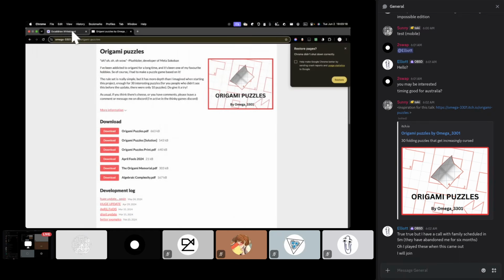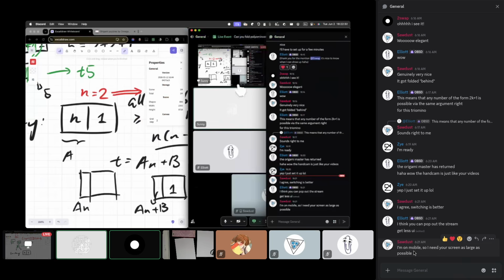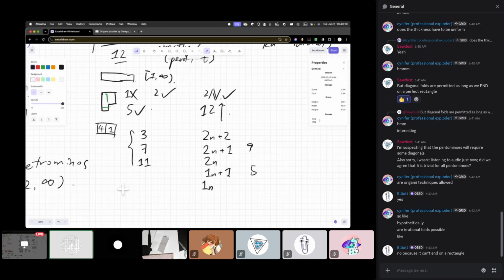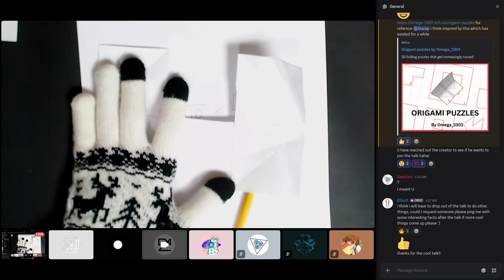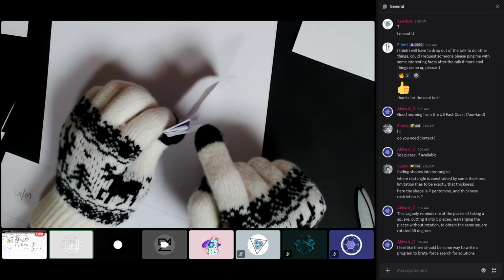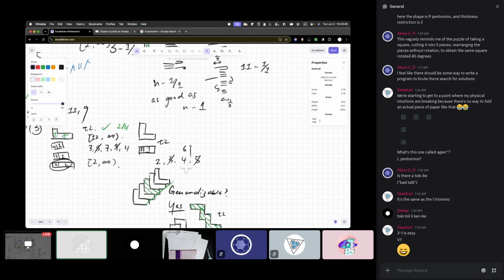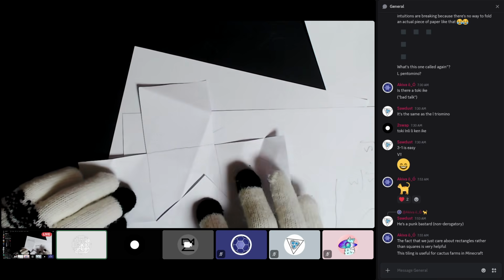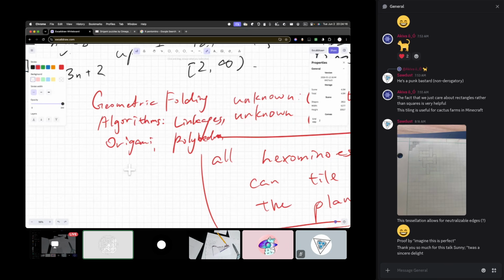Can you fold pentominos into rectangles??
A "Math Club" talk by Sunny, and with some help from Zye!